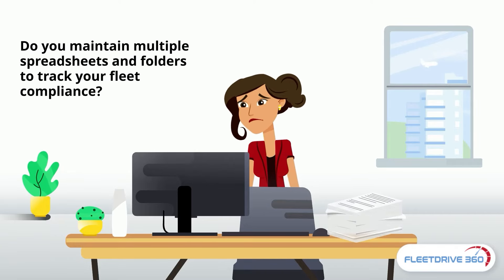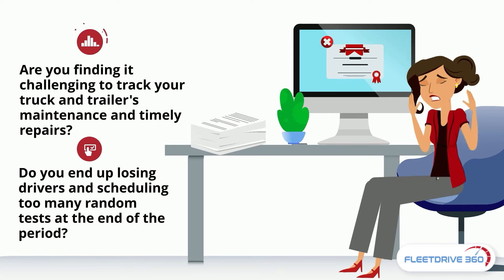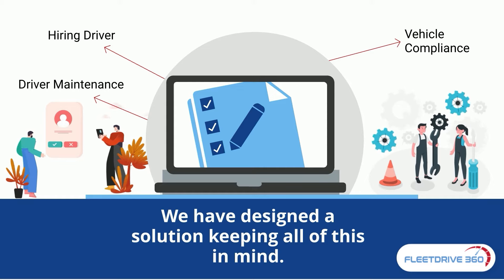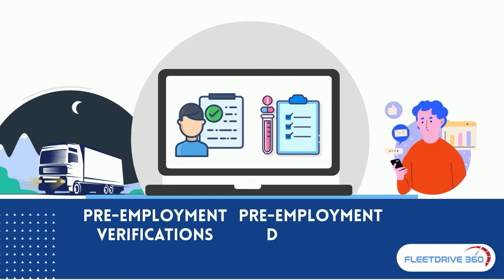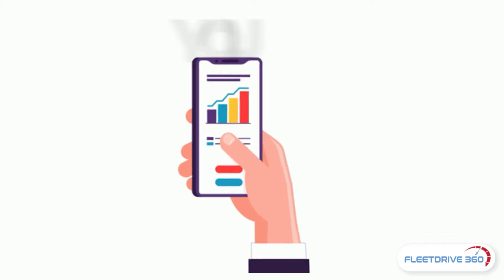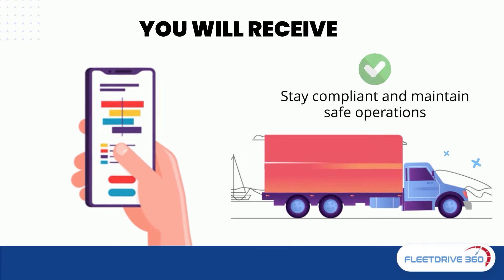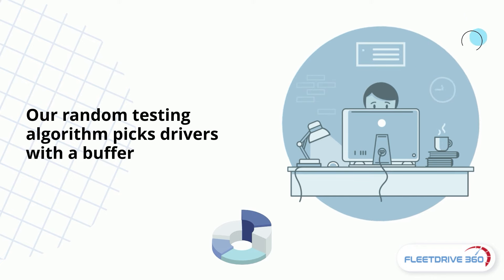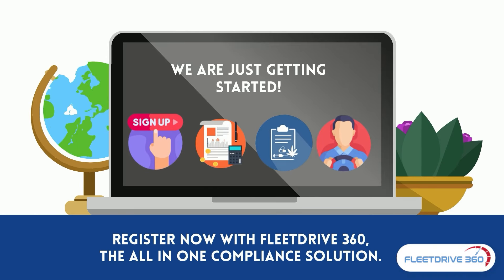All in One Compliance Management Software